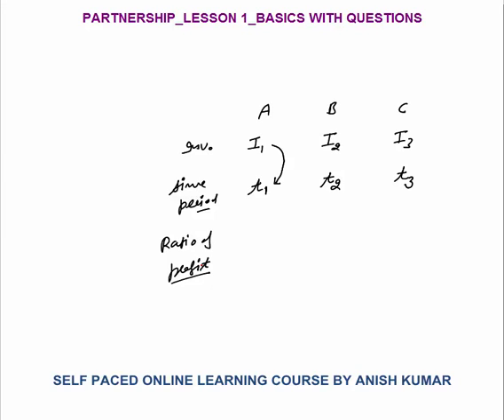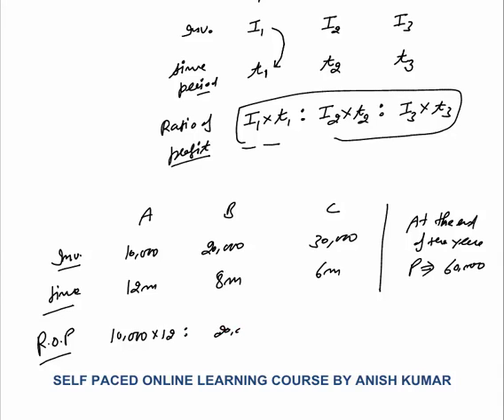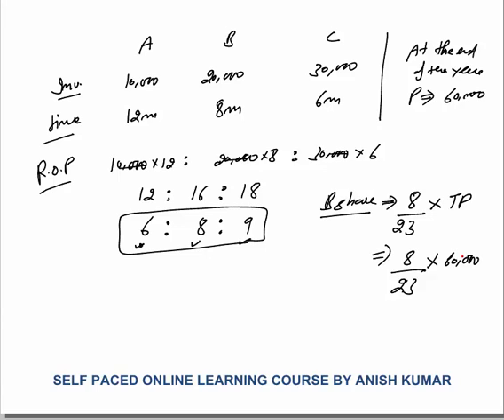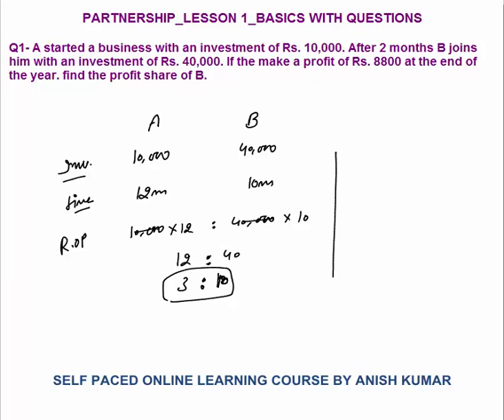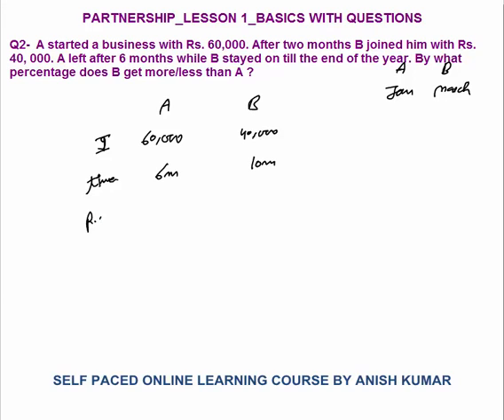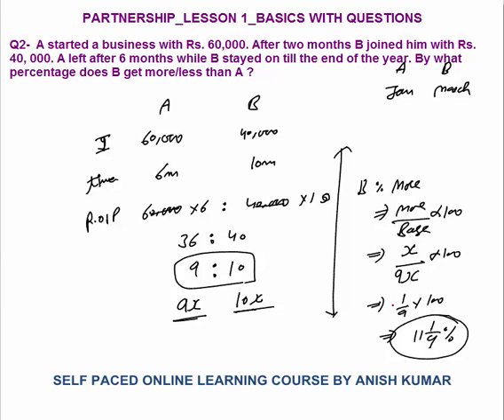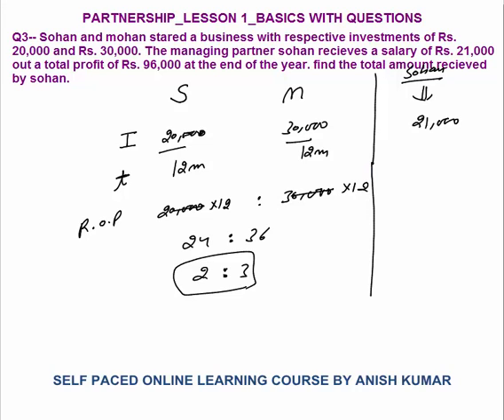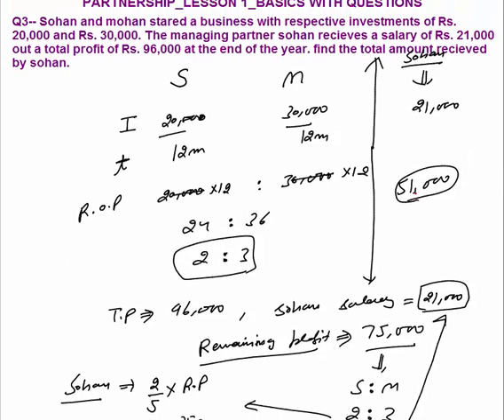PARTNERSHIP_LESSON 1_PARTNERSHIP APTITUDE BASICS AND QUESTIONS FOR CAT/BANKING/SSC CGL/IBPS PO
In this video I have explained— partnership aptitude basics and questions